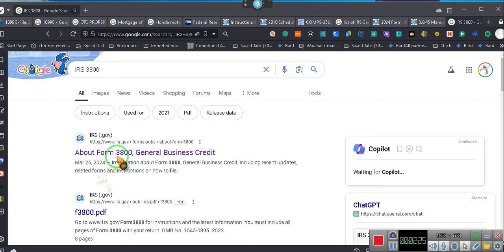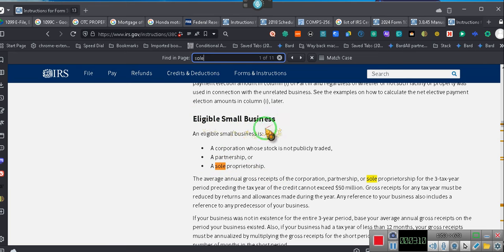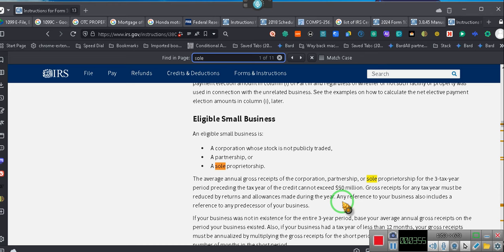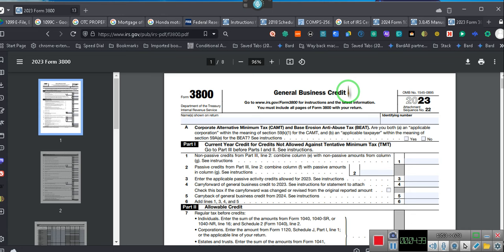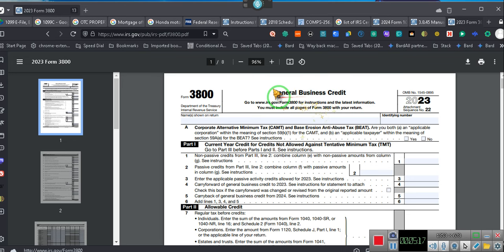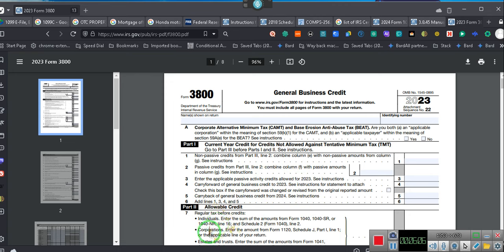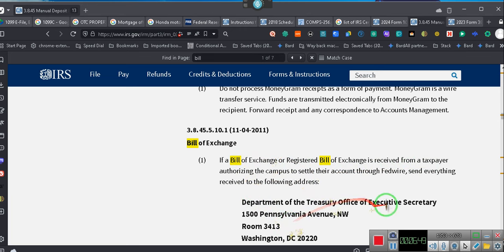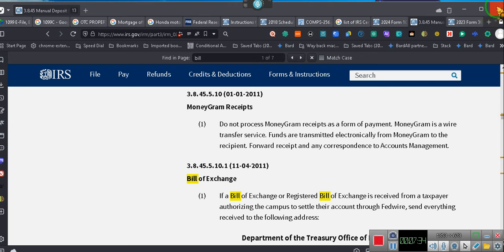Do I Really Have To File Taxes As a Business???